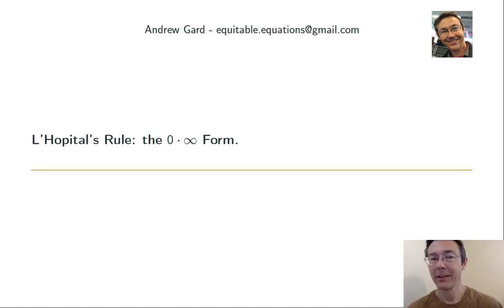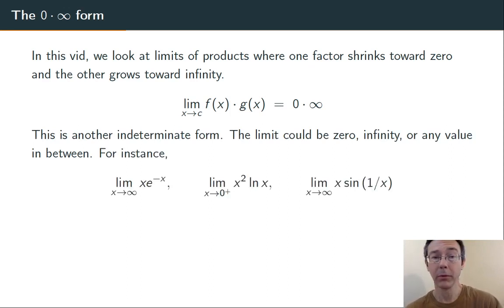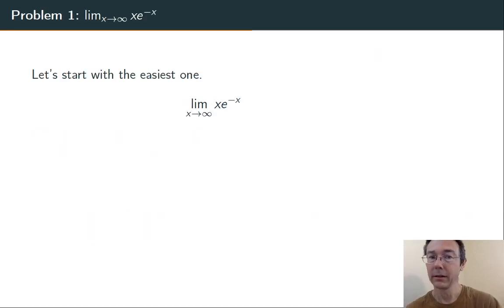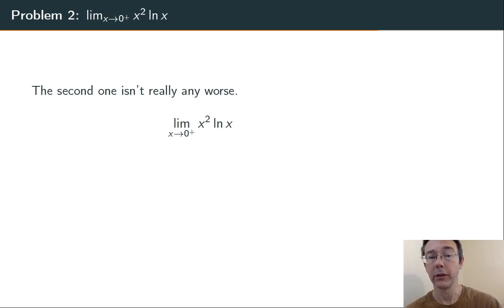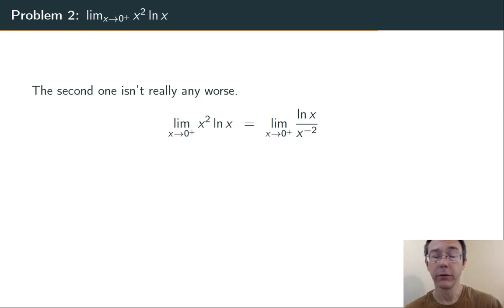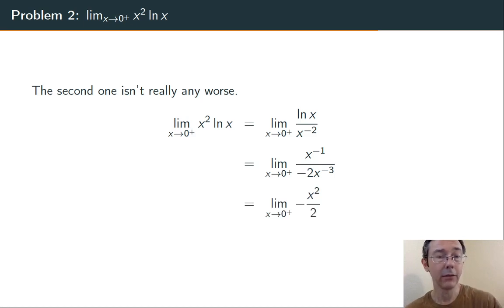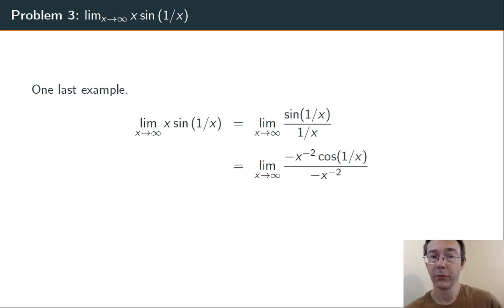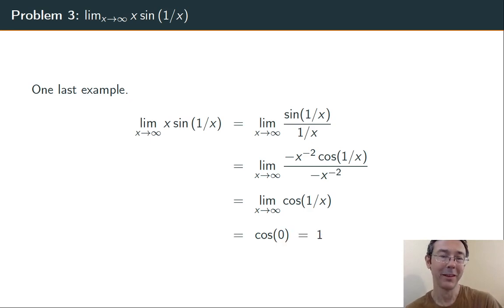Indeterminate Products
How do we deal with limits that have the form zero times infinity?